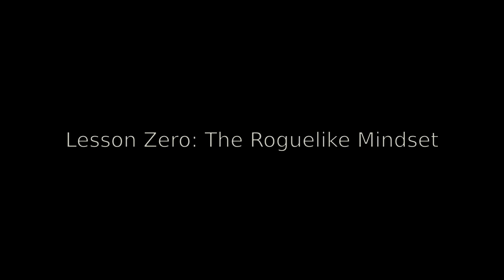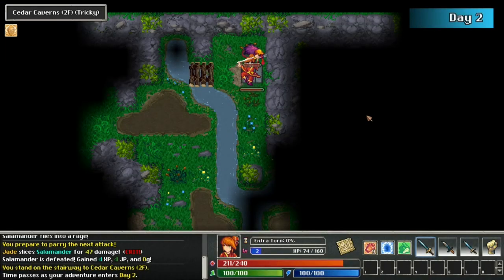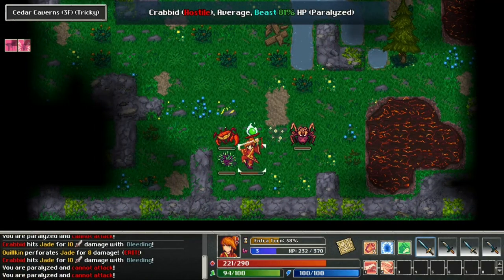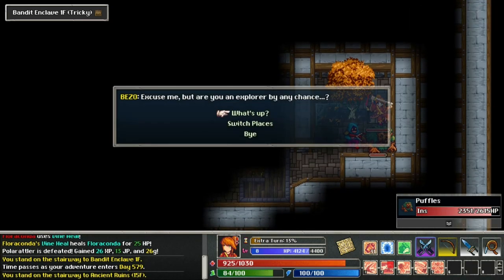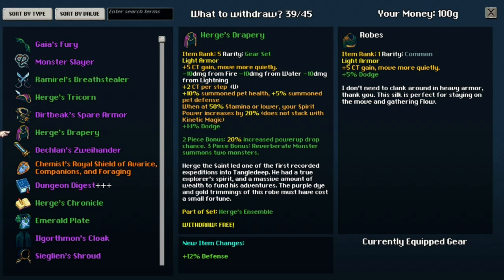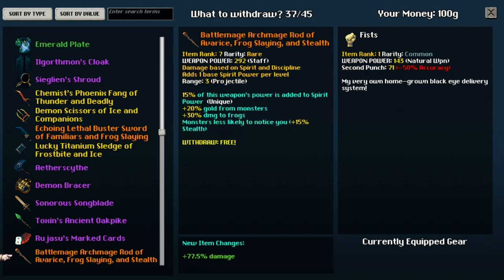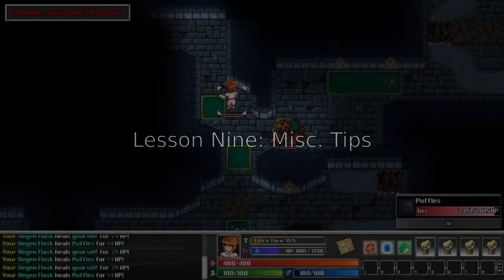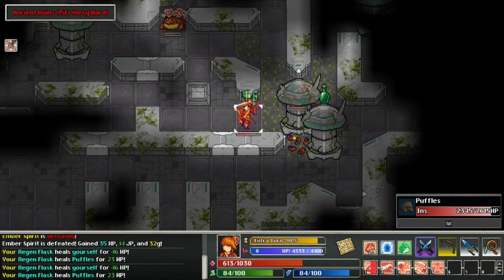Tangledeep Beginner's Guide and Tips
This is a beginner's guide to Tangledeep. Let me know what you think.